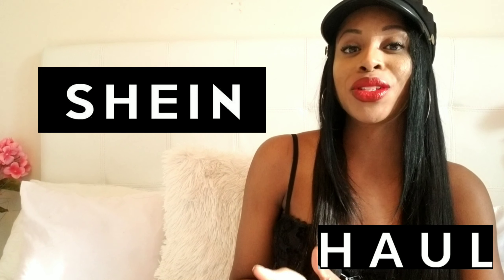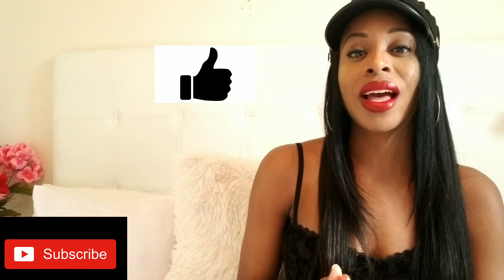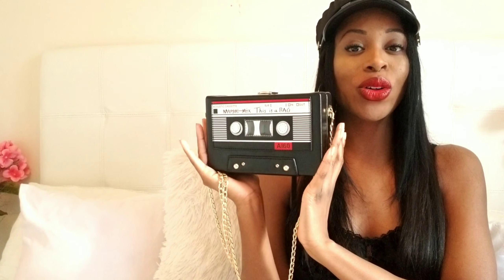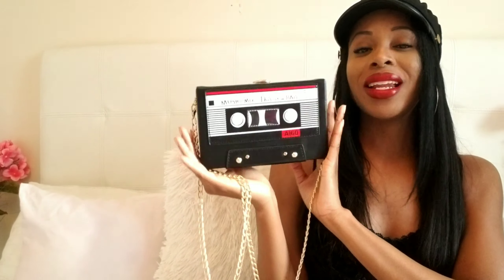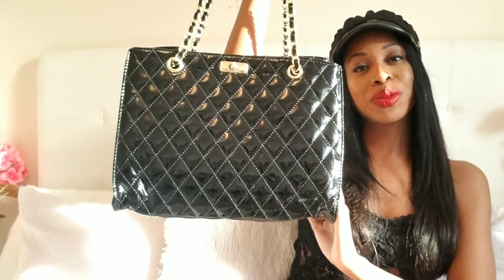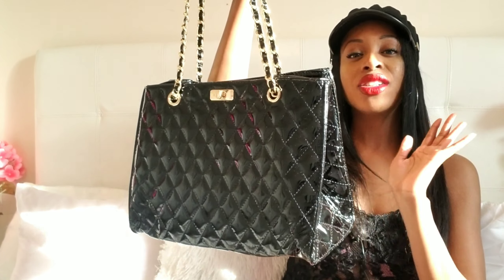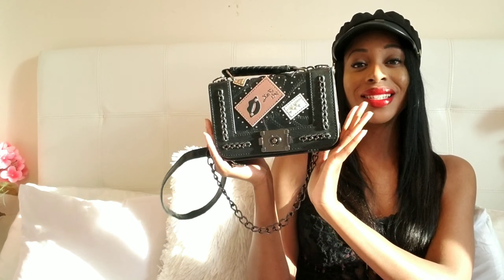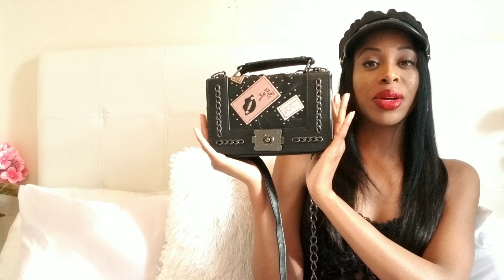SHEIN AFFORDABLE BAG HAUL *NOT SPONSORED*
HEY EVERYONE! I sincerely hope you all enjoy watching this unique SHEIN
Summer bag haul all the items are very affordable trendy, stylish and fun.

bags worn in the video

Mini Croc Embossed Satchel Bag

Twist Lock Flap Chain Bag

Metal Lock Detail Quilted Chain Bag

Quilted Flap Chain Crossbody Bag

Structured Chain Crossbody Bag

Ramdom Lock Guilted Chain Bag

Patch Decorated Chain Satchel Bag